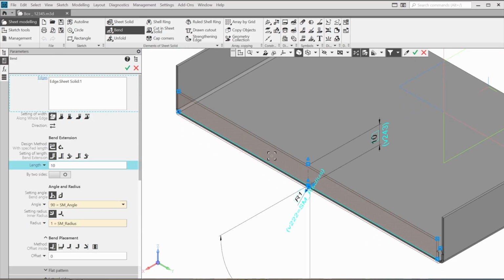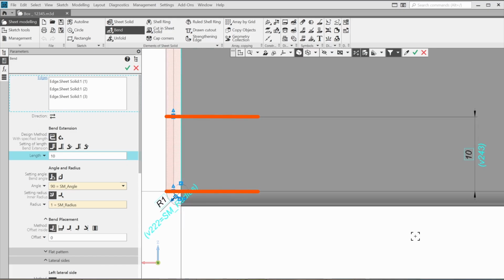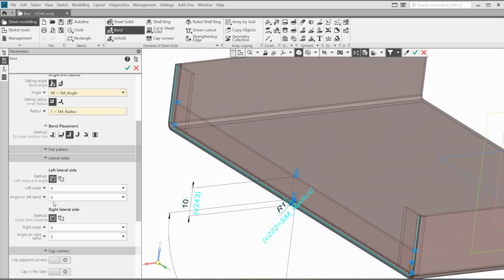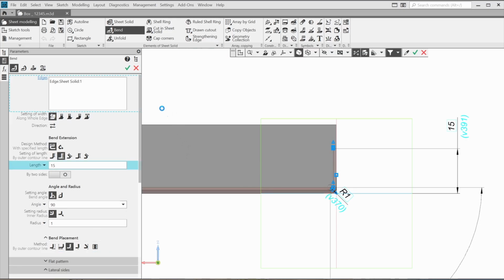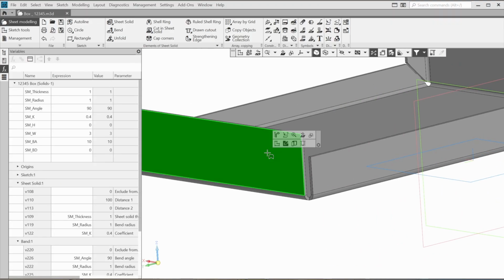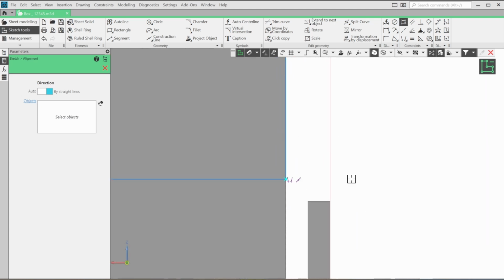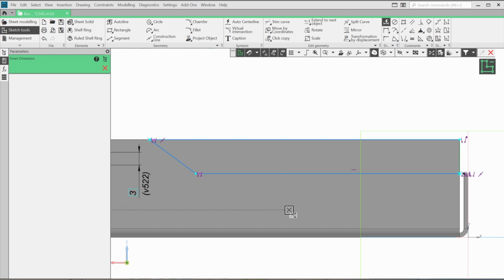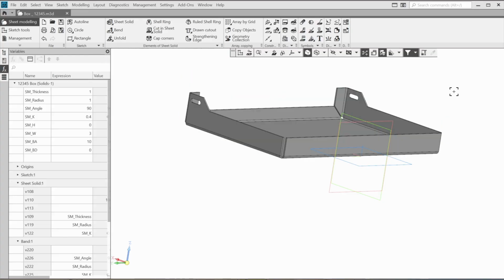02 Creating the Box Sides in KOMPAS-3D CAD System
In this video, we’ll create three more bends with corners cut at 45 degrees. And then, we’ll adjust the shape of the lateral sides.